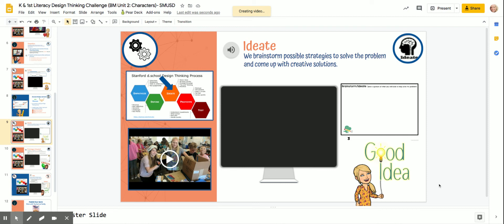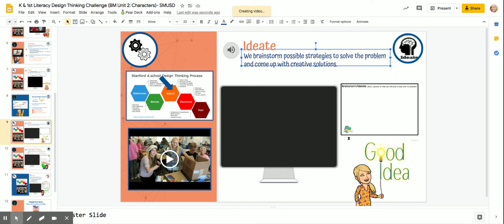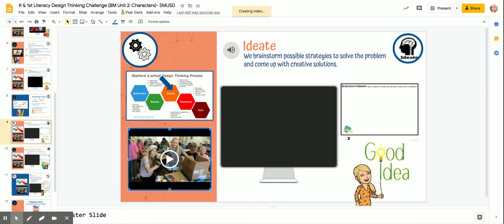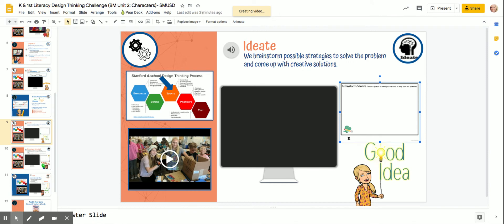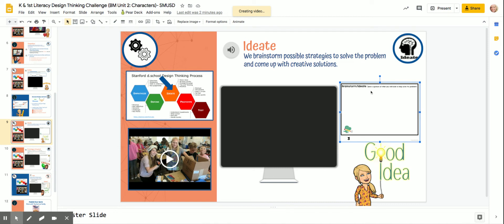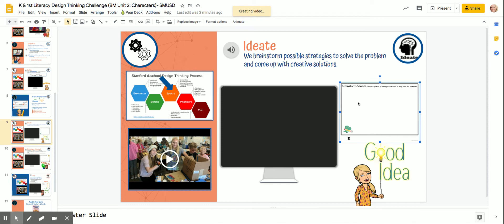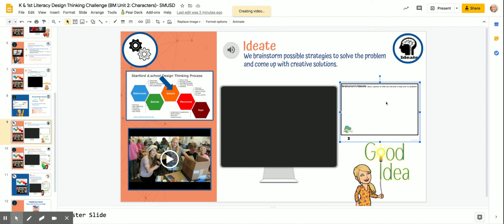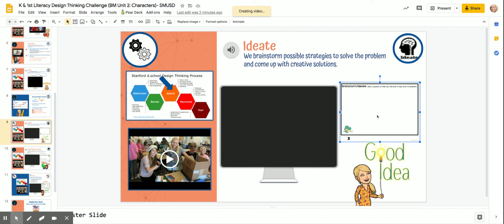Bees Slide 9